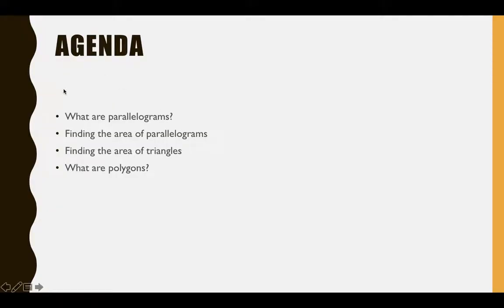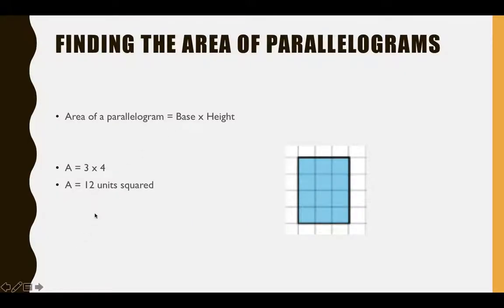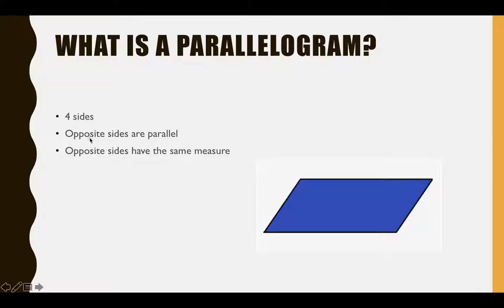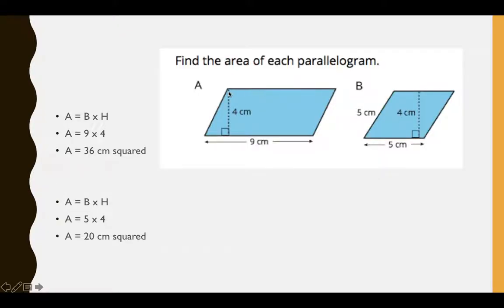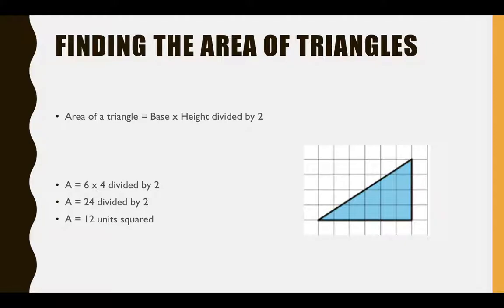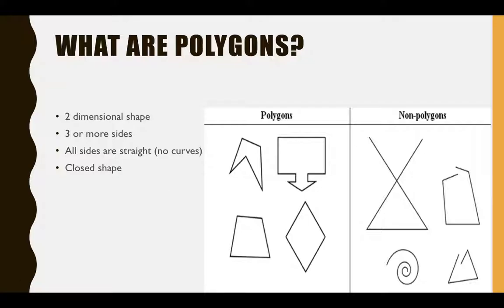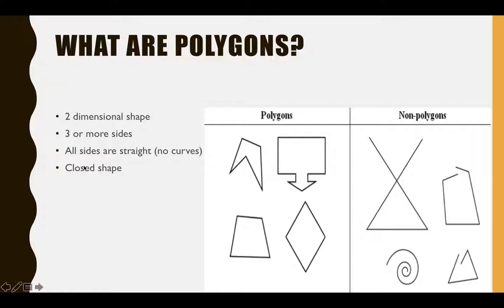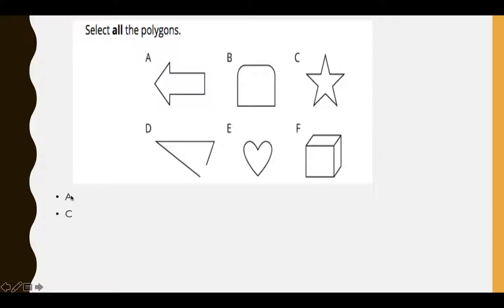Unit 1 Review Part 1